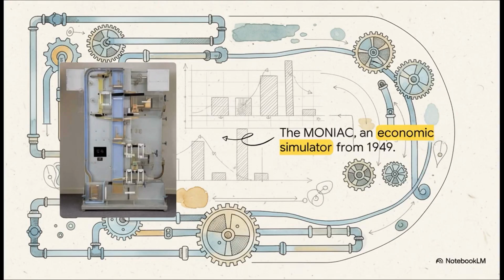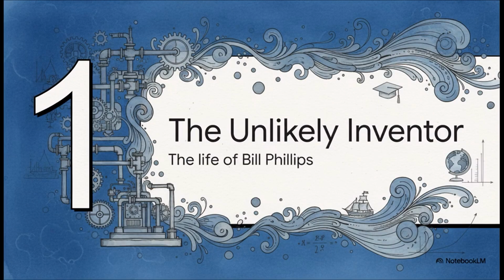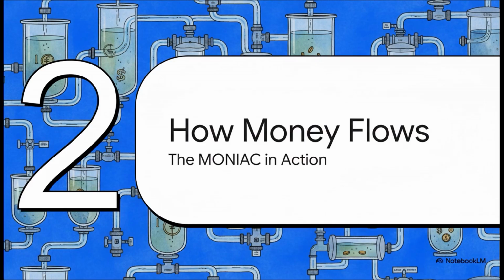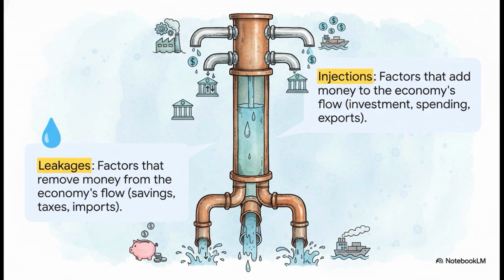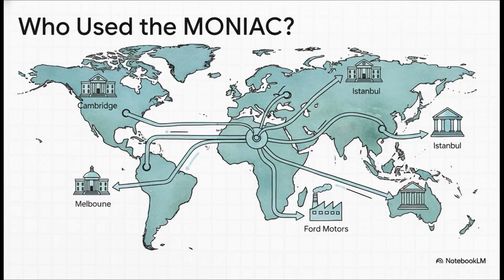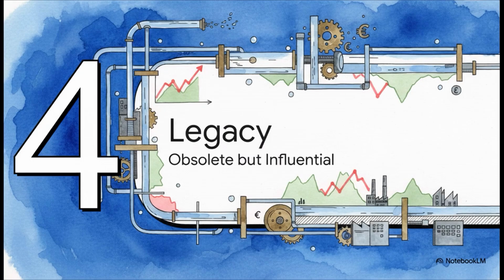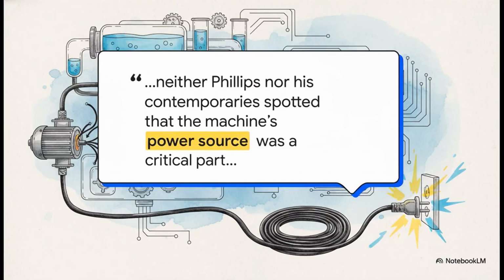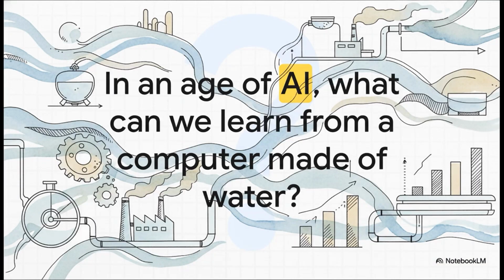LWAI - E:2 P:3 | A Computer Made of Water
Fluid Logic – Computers Without Moving Parts Part 3

All research on this topic was conducted using Google NotebookLM. The voiceover and video preparation were also powered by NotebookLM. This is a concept channel dedicated to AI-generated content. Our primary goal is to provide fast, effective, AI-driven answers to the topics you are curious about. Please note that the information presented is compiled from AI-generated research, and the absolute accuracy of some details cannot be guaranteed. Brand names and logos are displayed strictly for transparency purposes.

All Sources of LWAI Serie